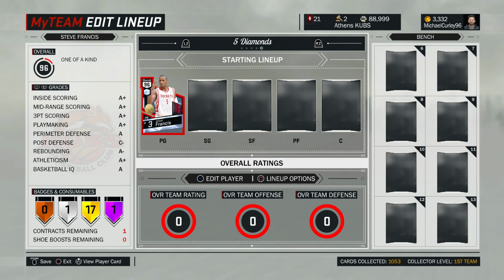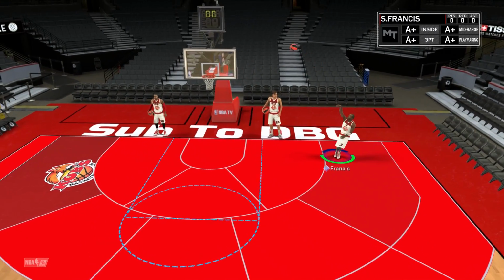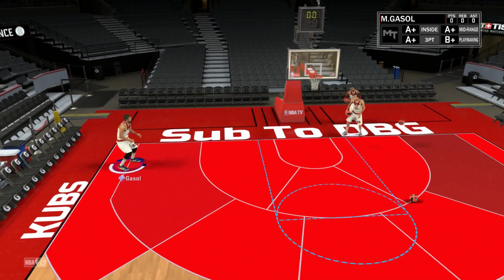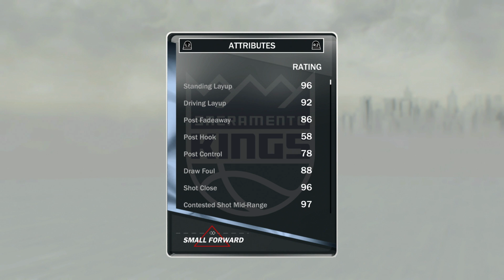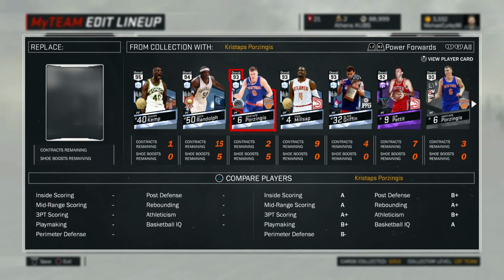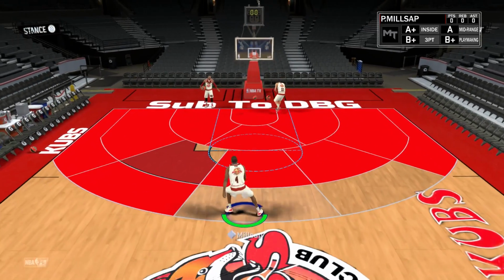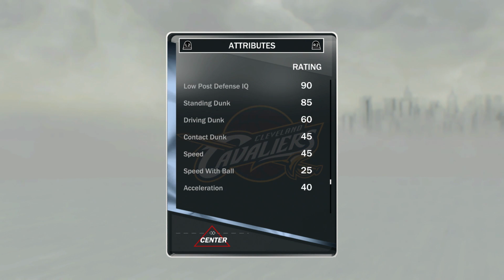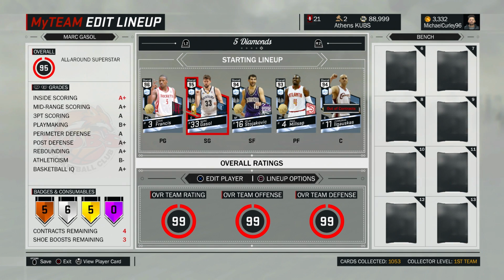TOP 5 MOST OVERPOWERED DIAMOND CARDS That You Can Buy For LESS THAN 50K MT IN NBA 2K17 MYTEAM!!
TOP 5 MOST OVERPOWERED DIAMOND CARDS That You Can Buy For LESS THAN 50K MT IN NBA 2K17 MYTEAM!! In this video i talk about the top 5 diamond cards that you can buy in nba 2k17 myteam for uner 50k mt. These cards are some of the best diamond cards in nba 2k17 and are really cheap!!

The cards are:
Zydrunas Ilgauskas
Marc Gasol
Paul Millsap
Steve Francis
Peja Stojakovic